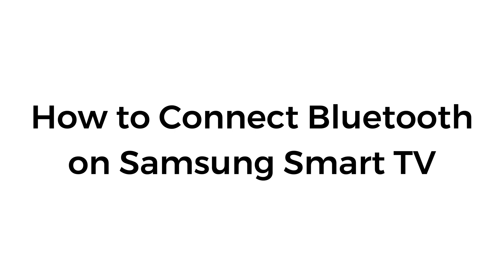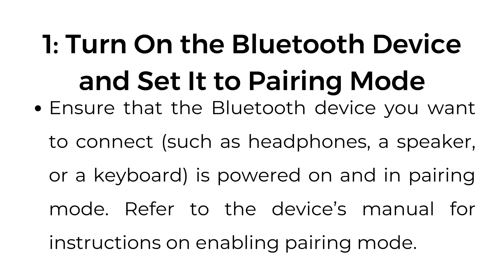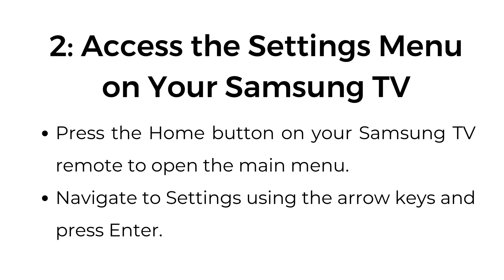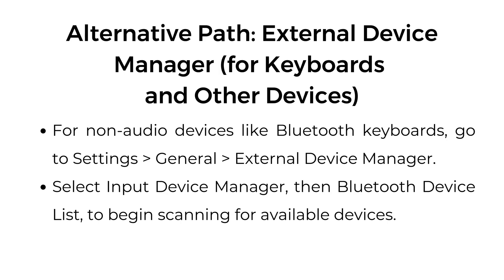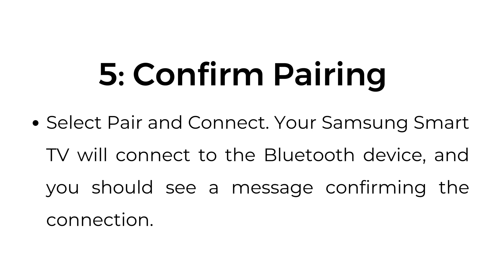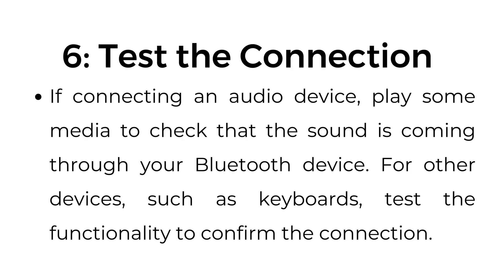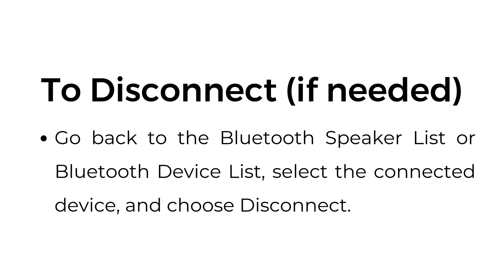How to Connect Bluetooth on Samsung Smart TV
In this video, we’ll walk you through the process of pairing Bluetooth devices like headphones, speakers, and even keyboards with your Samsung TV. Whether you're looking for better sound quality or a more convenient way to control your TV, connecting Bluetooth devices is easy once you know the steps!

00:00 Introduction
00:03 Step 1: Turn On the Bluetooth Device and Set It to Pairing Mode
00:18 Step 2: Access the Settings Menu on Your Samsung TV
00:30 Step 3: Go to Sound Settings (for Audio Devices)
00:44 Alternative Path: External Device Manager (for Keyboards and Other Devices)
01:02 Step 4: Select the Bluetooth Device
01:11 Step 5: Confirm Pairing
01:22 Step 6: Test the Connection
01:35 To Disconnect (if needed)